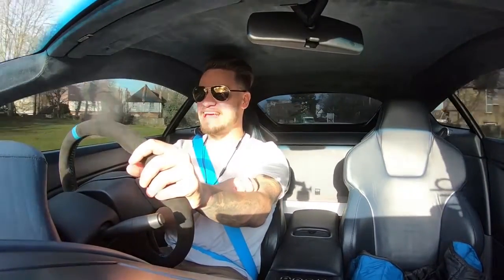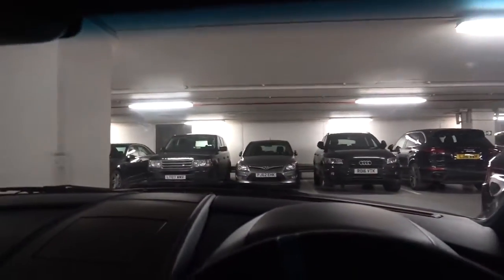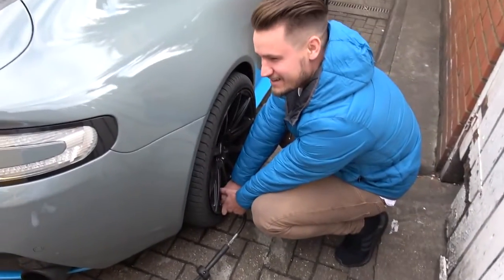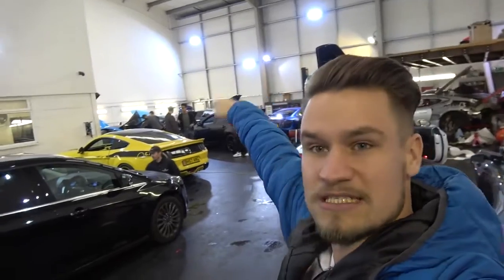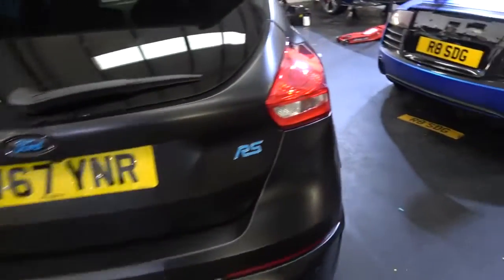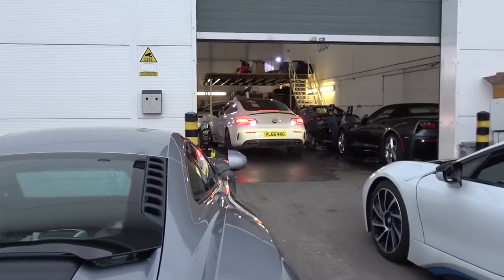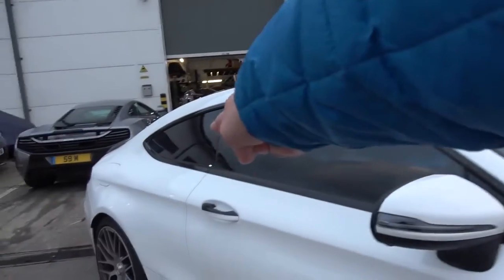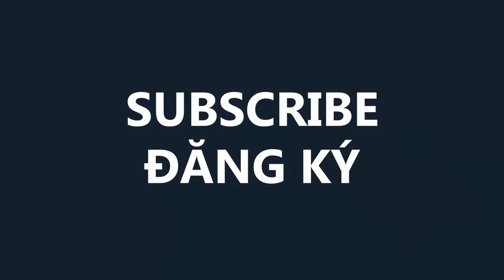M̵Y ̵C̵63 ̵A̵MG ̵I̵S ̵A̵LREADY ̵F̵IXED!!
My automobile is BACK and looking BETTER than ever!!!

**SOL CLOTHING**